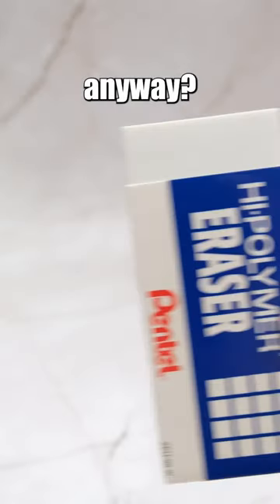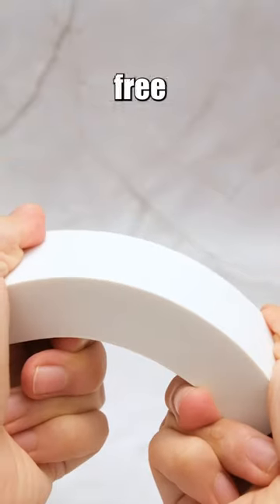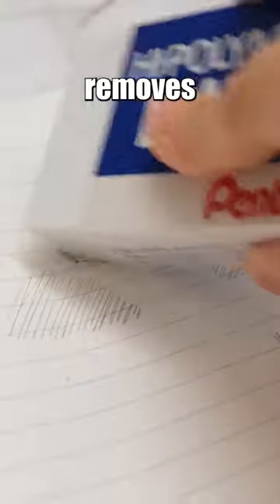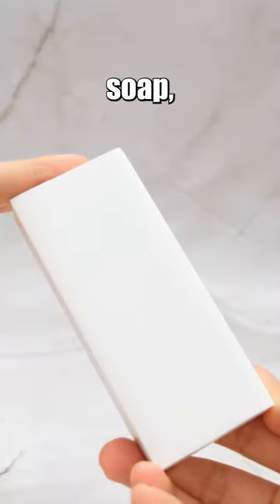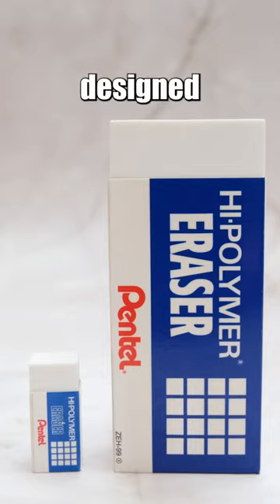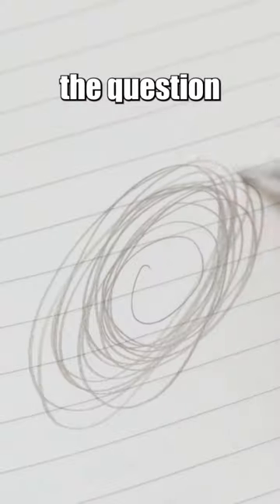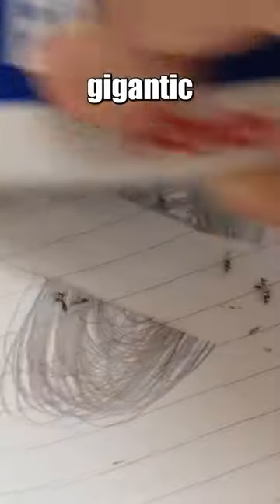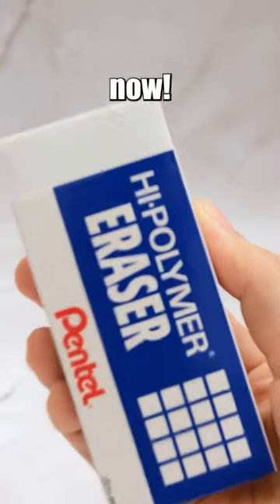Who would need such a big eraser anyway?